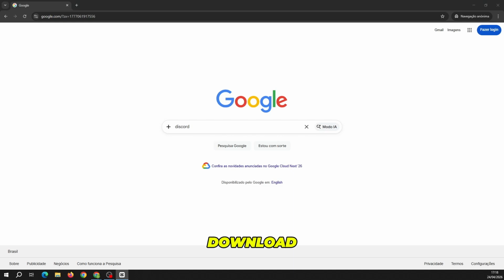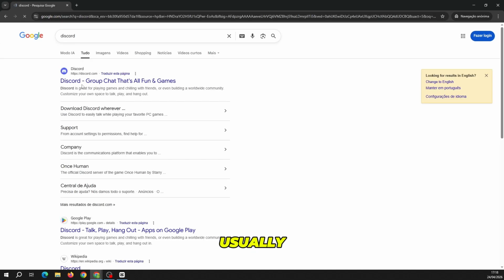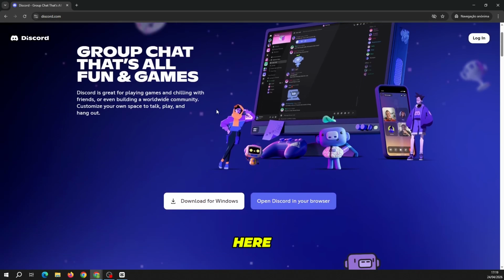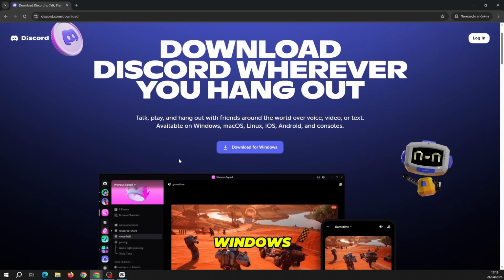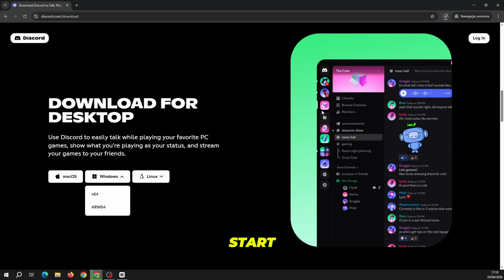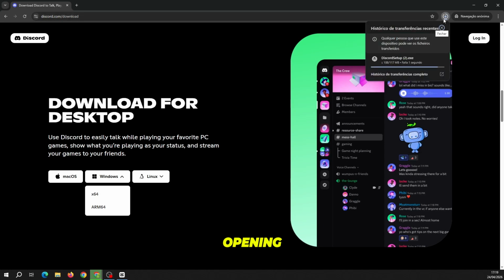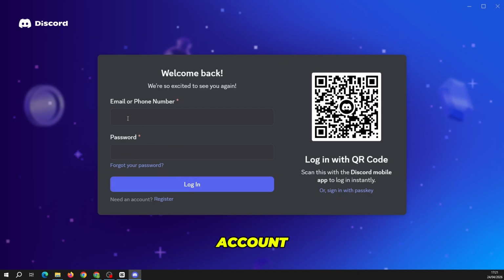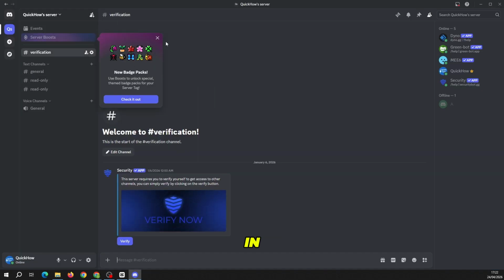How to Download Discord on PC & Laptop - Step by Step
In this video, you will learn how to download Discord on PC & laptop - step by step. This tutorial shows the exact process of accessing the official website, downloading the Discord installer, and setting up Discord correctly on a Windows computer.

This guide is perfect for beginners as well as anyone who may have had trouble installing Discord before. By following this step-by-step method, you can quickly get Discord up and running and start using it for chatting, gaming, or joining communities.

The video covers how to download Discord safely, install Discord properly, and open it for the first time. It also includes simple tips to avoid common installation issues.